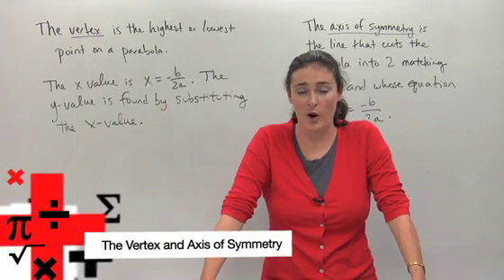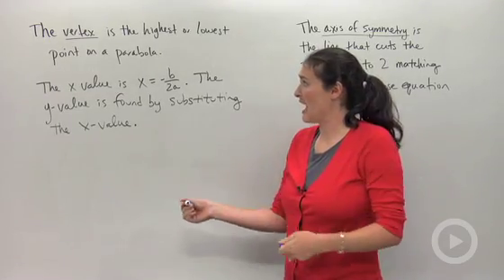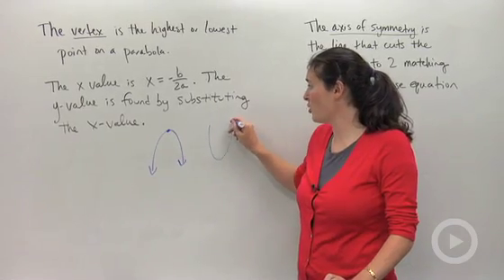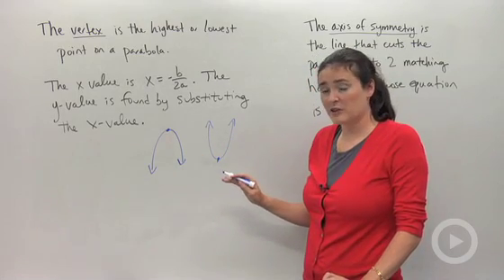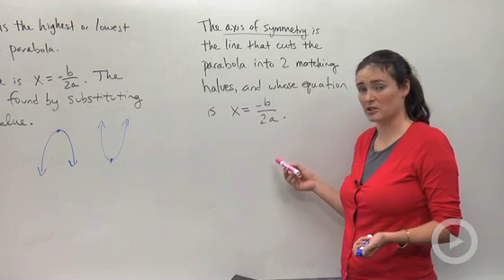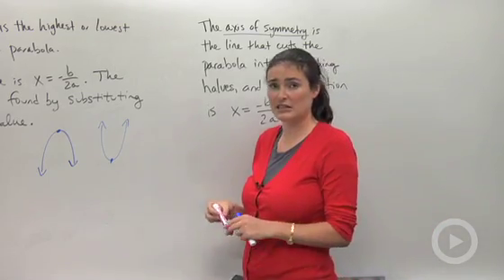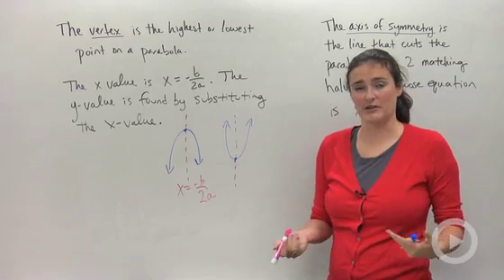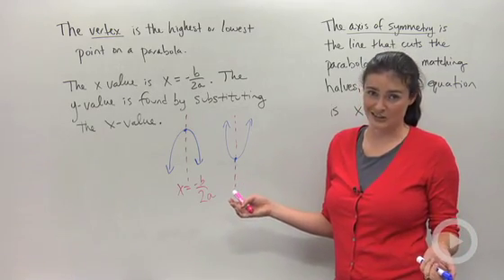The Vertex and Axis of Symmetry